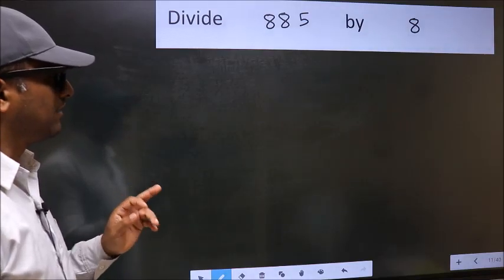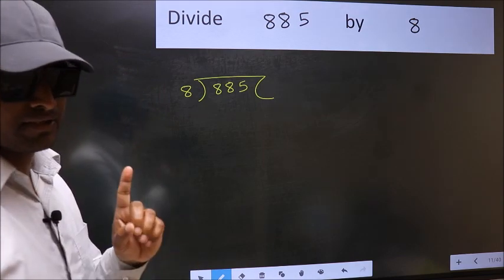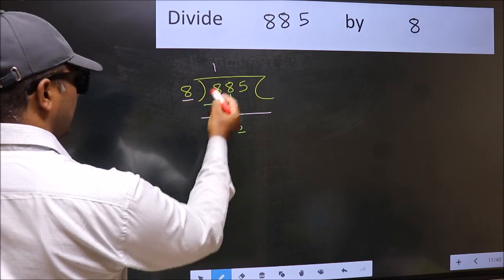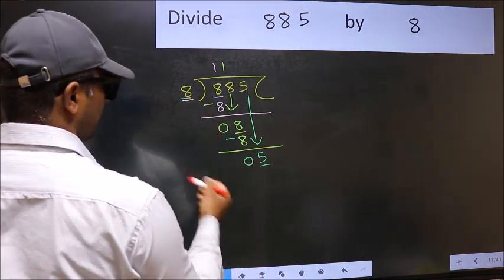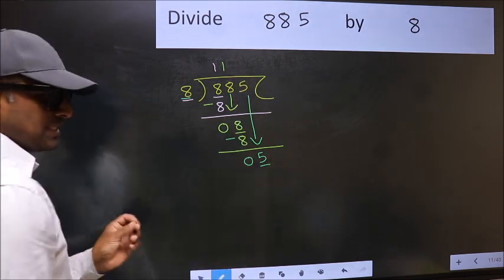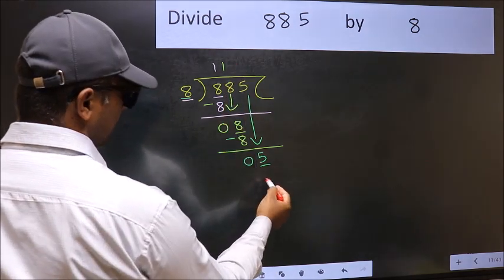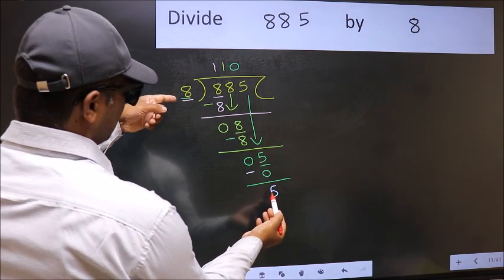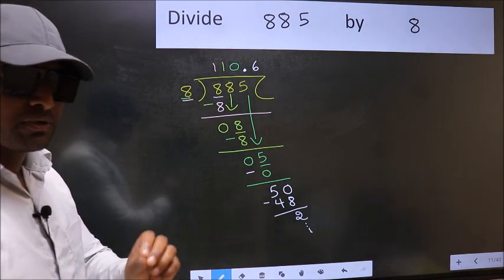Divide 885 by 8 Most common mistake while dividing